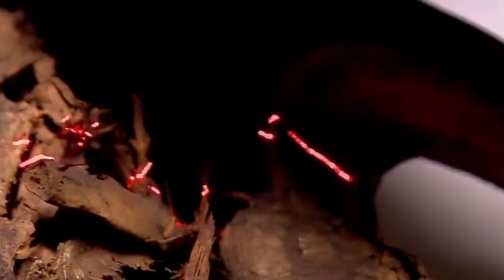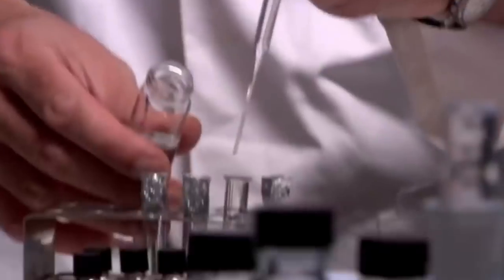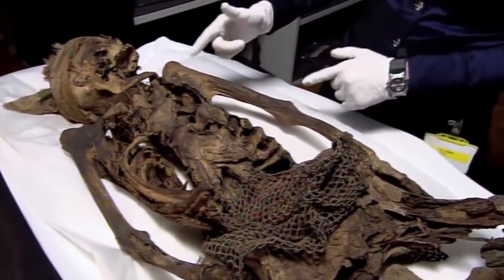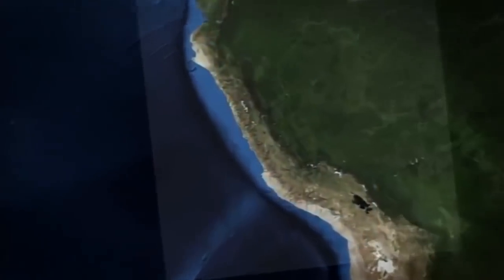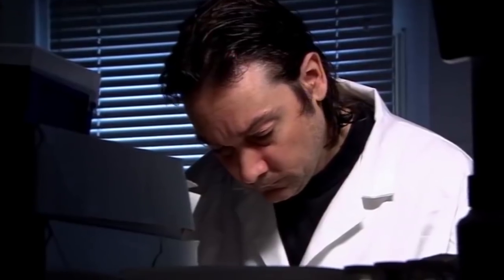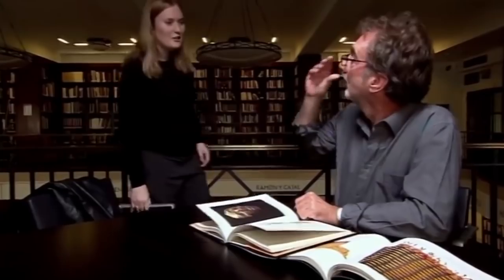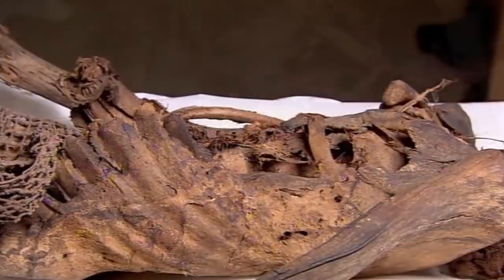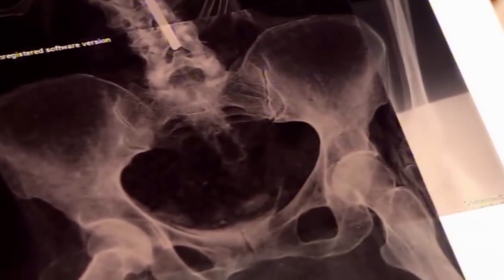The Fisherman Mystery | Mummy Forensics | Absolute History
The Mummy Research Team at the University of York examine a Peruvian mummy that had lain hidden in a London storage facility and attempt to discover why it was preserved in an unusual cross-legged posture.